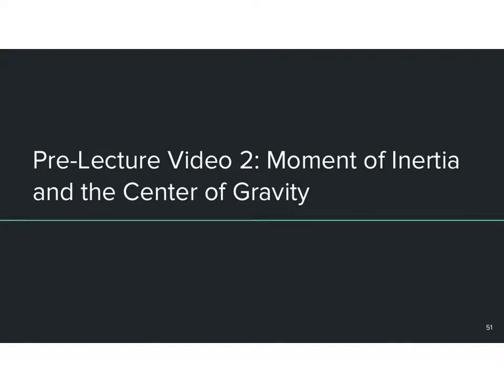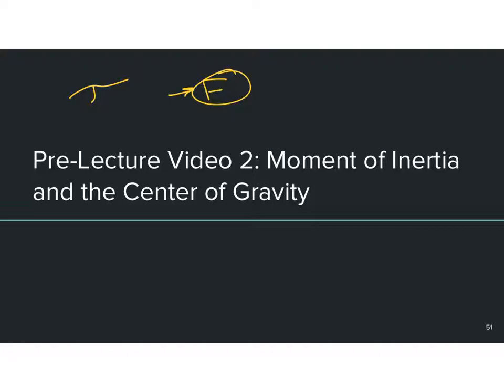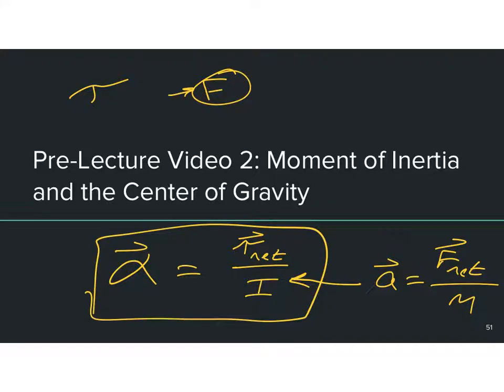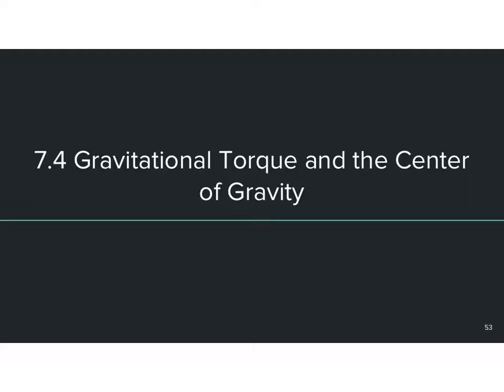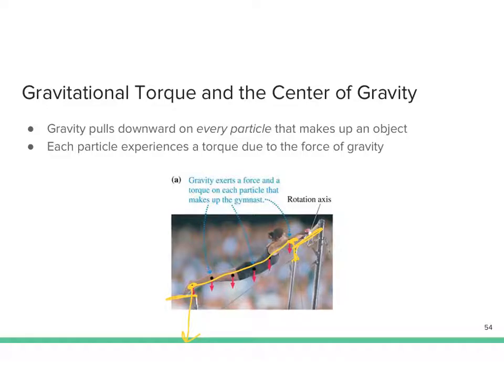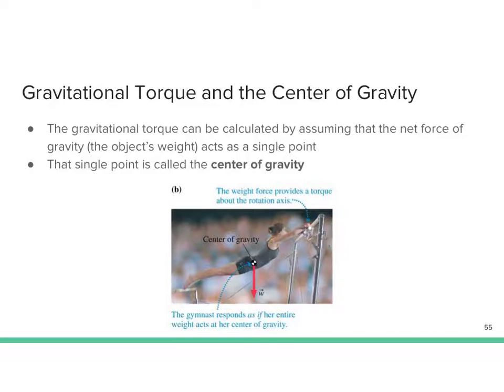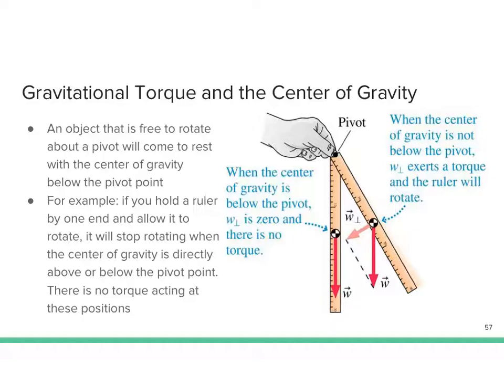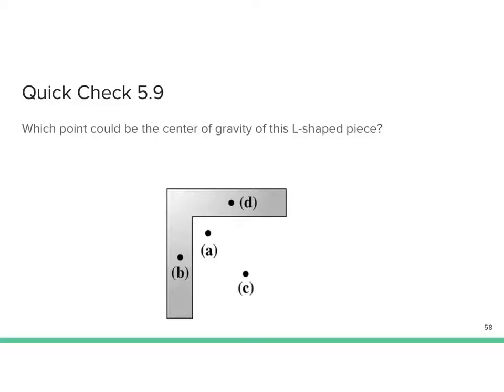7.4 - Gravitational Torque and the Center of Gravity